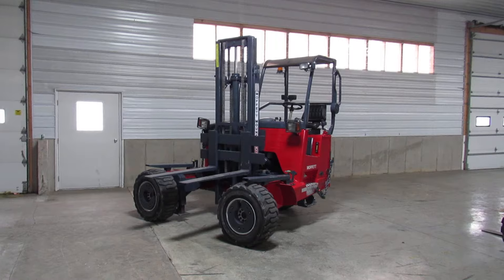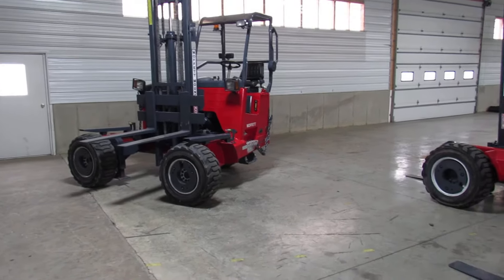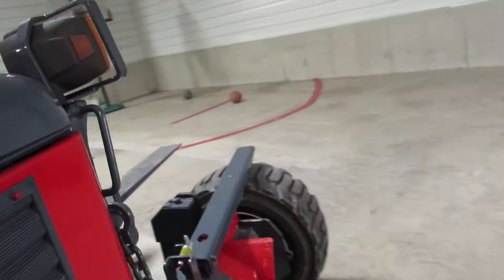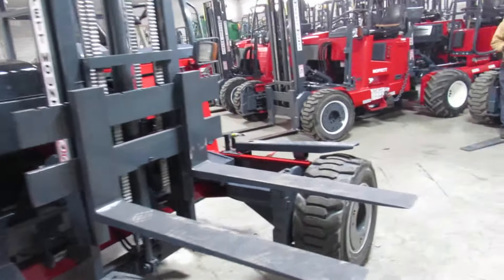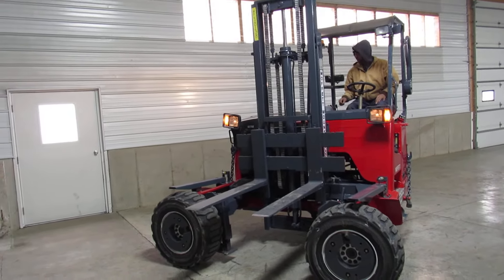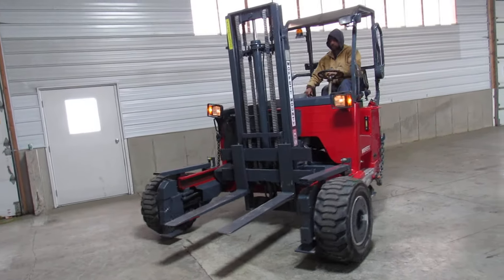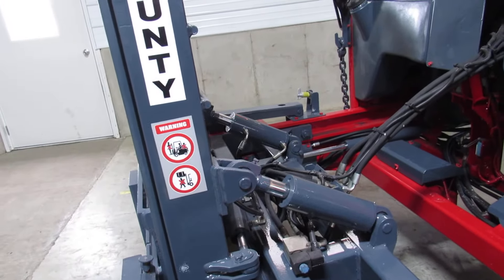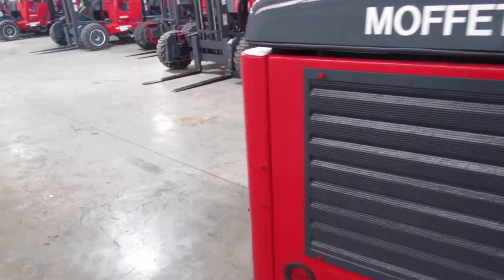2006 Moffett M55.4 Piggyback Truck Mounted Forklift 4-Way For Sale stk f140248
Truck Mounted Forklift for sale, 2006 MOFFETT M55.4 4-Way Truck Mounted Piggy-back Forklift, 2006 Moffett M55.4 4-Way Forklift available for sale. Friends listed here is a nice M55.4 4-Way Moffett Mounty all terrain Forklift that’s in essentially near new condition; inspected & fully serviced. This forklift has also been pressure and leak checked. All detectable mechanical defects have been repaired, it also has gotten a full fresh service to give you a nice and ready to work unit. This Moffett Mounty M55.4 4-Way is a a rust-free machine that is ready to go. A MOFFETT M55.4 4-Way in this condition having a Kubota diesel is difficult to get. This M55.4 4-Way MOFFETT MOUNTY Piggyback Forklift is ready to be fastened to your straight truck, semi truck or trailer. There's various other types of piggy-back lifts for example Tailgator, Princeton, Palfinger, Navigator in addition to Donkey just to mention several. Nevertheless the M55.4 4-Way MOFFETT is an all round sound unit. We are your one stop shop for used truck mounted forklifts; plus, the trucks and trailers that carry them.